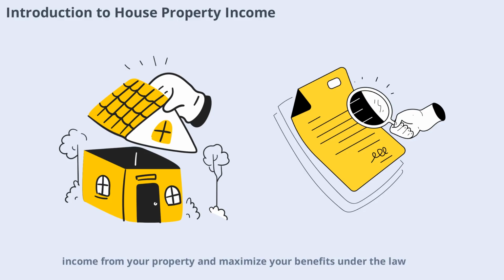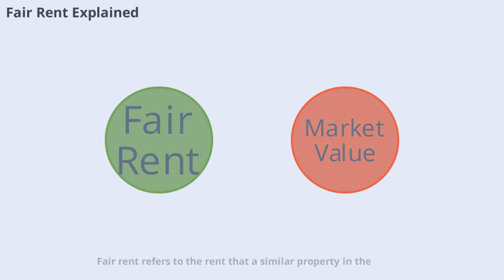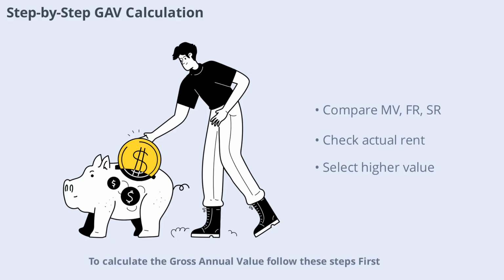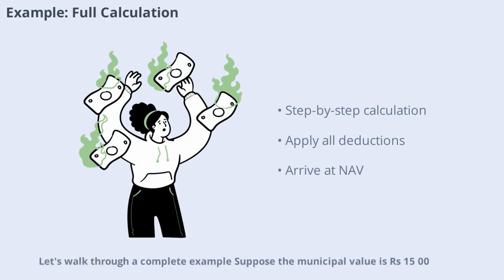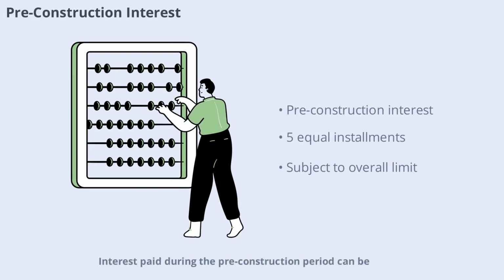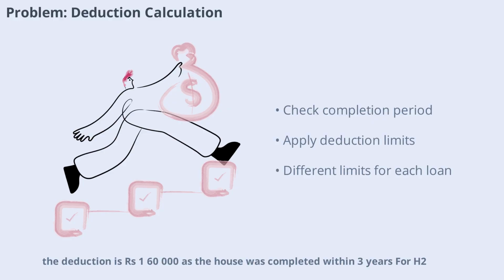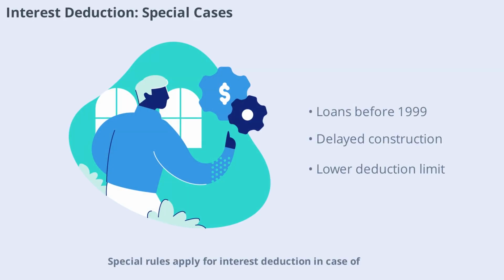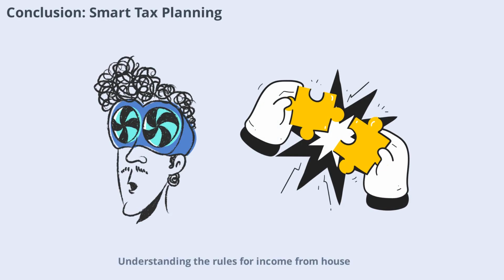Income from House Property GAV, NAV & Section 24 Explained with Examples Law Students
📚 Taxation Law Complete Course for Law Students | Judiciary | UGC NET Law | CLAT PG

Learn Income from House Property under the Income Tax Act in the easiest and most exam-oriented manner.

Topics Covered:

✔ Meaning of House Property Income
✔ Annual Value
✔ Municipal Value
✔ Fair Rent
✔ Standard Rent
✔ Gross Annual Value (GAV)
✔ Net Annual Value (NAV)
✔ Section 24 Deductions
✔ Self-Occupied Property
✔ Let-Out Property

This lecture is useful for:
• LLB Students
• BA LLB Students
• Judiciary Aspirants
• UGC NET Law
• CLAT PG
• APO & PCS(J) Aspirants

Welcome to the ultimate destination for Law Students, Judiciary Aspirants, and Legal Learners! ⚖️📚

This channel is dedicated to simplifying Indian Law with easy explanations, detailed lectures, landmark case laws, exam-oriented notes, and practical legal understanding. Whether you are preparing for LLB semester exams, Judiciary Exams, CLAT PG, UGC NET Law, APO, or other competitive law exams, this channel will help you master legal concepts in the simplest way possible.

🎯 What You’ll Learn Here:
✔ Transfer of Property Act (TPA)
✔ Intellectual Property Rights (IPR)
✔ Constitutional Law
✔ Criminal Law (IPC/BNS, CrPC/BNSS, Evidence/BSA)
✔ Contract Law
✔ Family Law
✔ Competition Law
✔ ADR, Arbitration & Mediation
✔ Consumer Law
✔ Cyber Law & IT Act
✔ Company Law
✔ Jurisprudence
✔ Important Case Laws & Judgments
✔ Bare Act Explanation
✔ Judiciary Preparation Strategy
✔ Law Notes & Revision Classes

✅ Easy Language Explanations
✅ Exam-Oriented Content
✅ Important Case Laws & Illustrations
✅ Judiciary & Competitive Exam Focused
✅ Notes, Revision & One Shot Lectures
✅ Regular Legal Updates & Guidance

👨‍⚖️ Perfect For:

LLB Students
Judiciary Aspirants
CLAT PG Students
UGC NET Law Aspirants
APO & Law Entrance Candidates
Anyone Interested in Indian Law